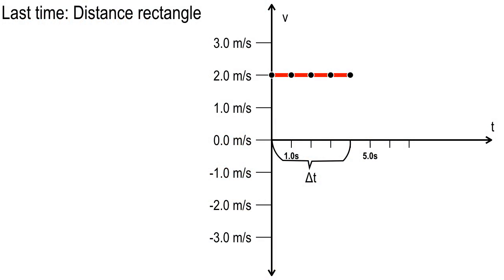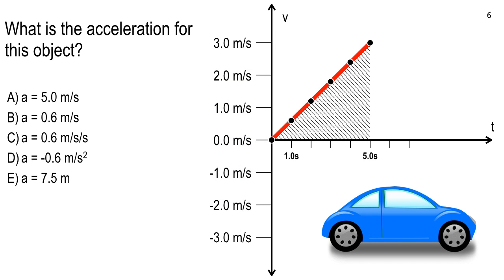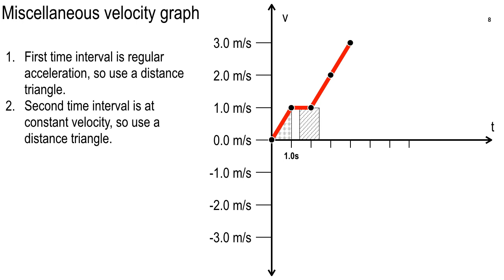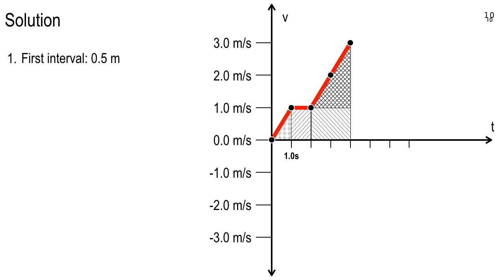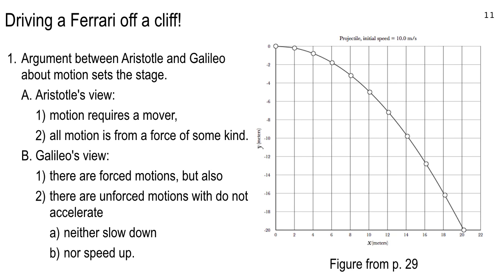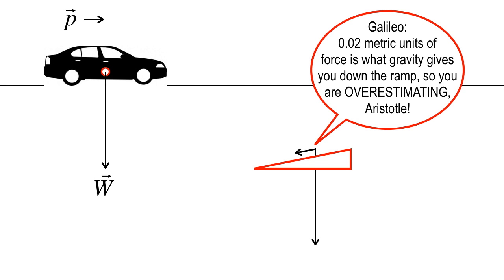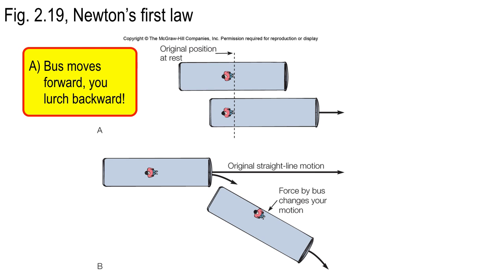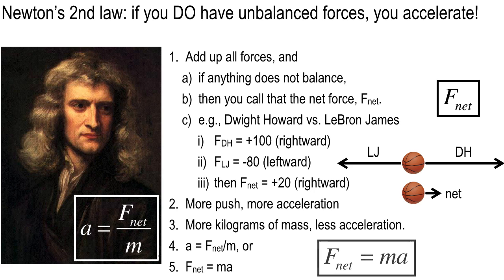Lecture 5, morning section, Sept. 6, 2016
Galileo busts an Aristotle myth concerning motion